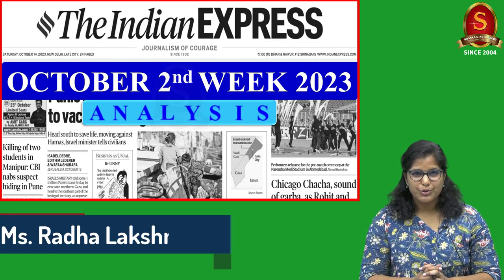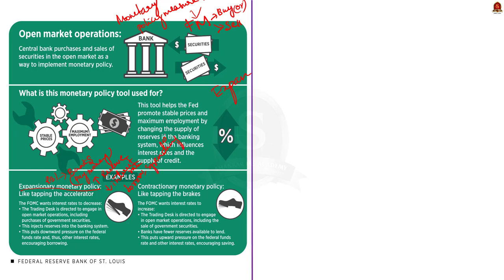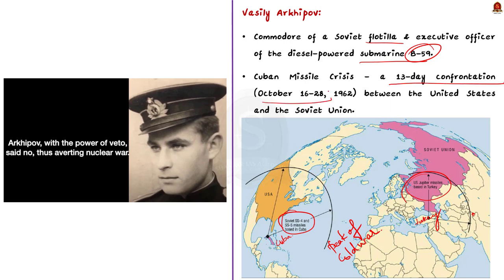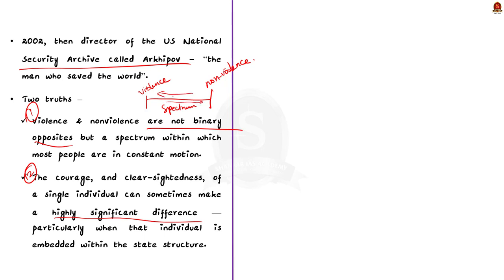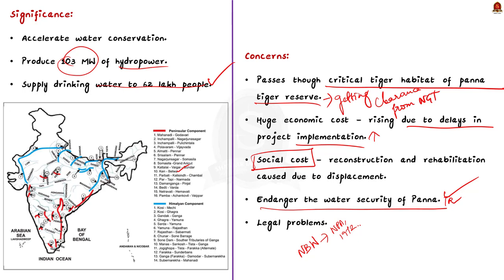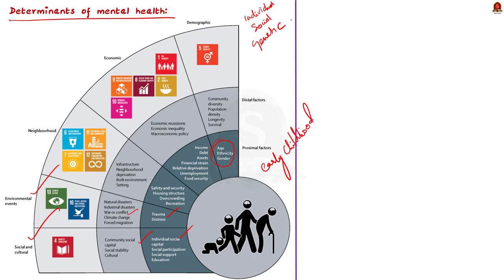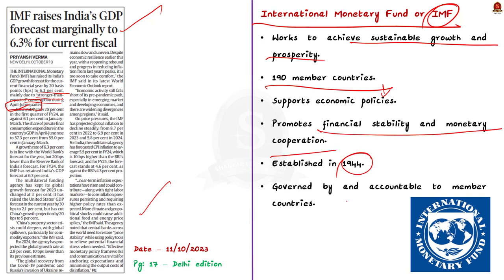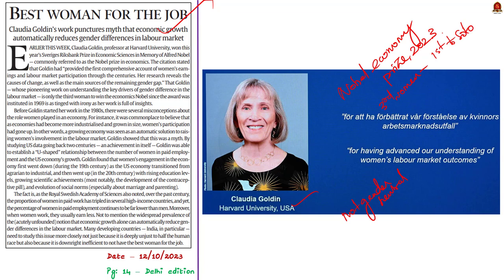Indian Express News Analysis || October 2nd Week 2023 || UPSC Current Affairs | Mains & Prelims 2024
In this video, we have discussed the essential news articles from Indian Express News Paper. This video decodes the relevance of each article by comprehensively linking with the UPSC syllabus, providing background for the article and analyzing present context for UPSC Prelims and Mains dimensions.

Time Stamping
►►Introduction - 00:00
►►List of Topics - 00:27
1. RBI’s OMO plan (08/10/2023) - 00:29
2. The story of Vasily Arkhipov (09/10/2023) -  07:11
3. Ken-Betwa river linking (09/10/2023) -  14:02
4. Mental Health (10/10/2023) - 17:28
5. IMF raises India’s GDP forecast marginally to 6.3% (11/10/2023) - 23:48
6. Best women for the job (12/10/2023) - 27:58